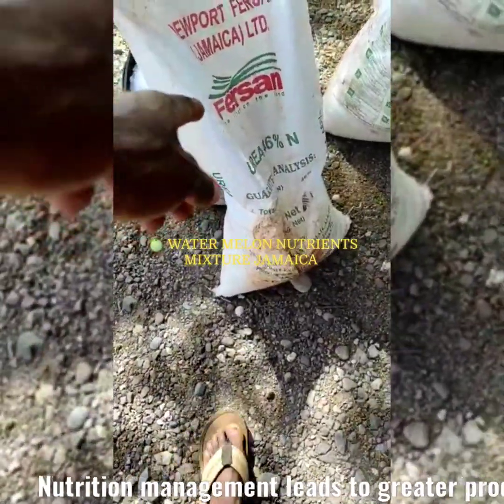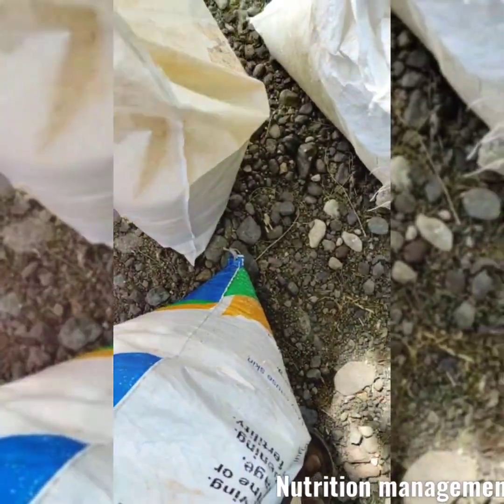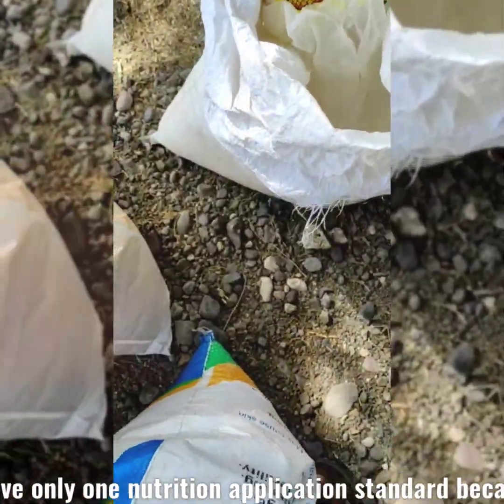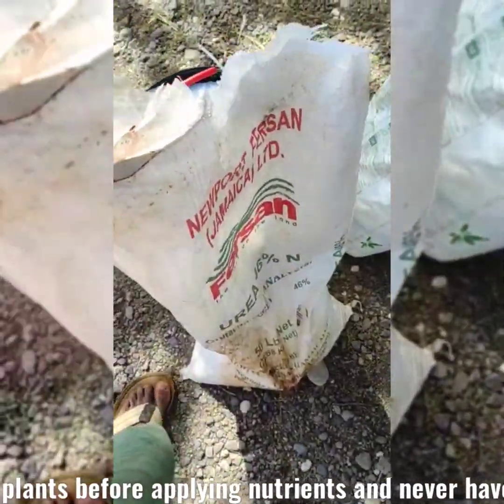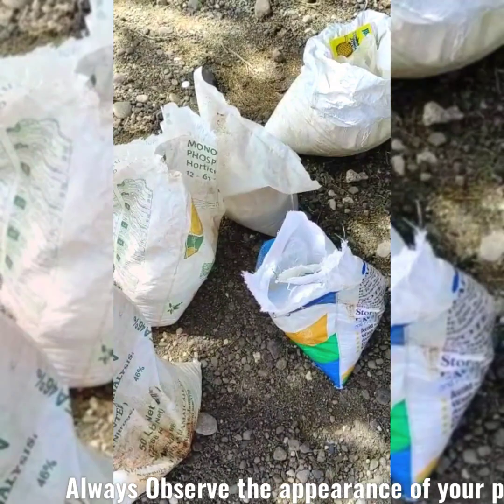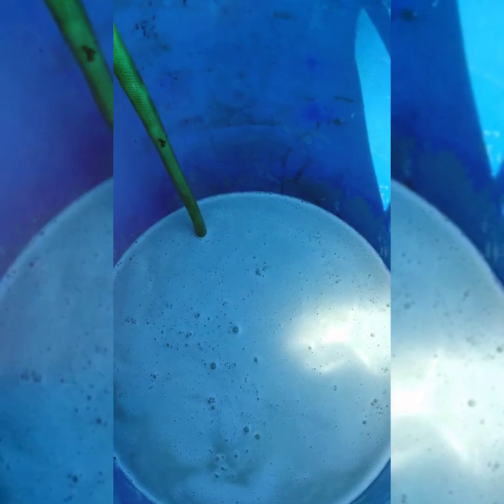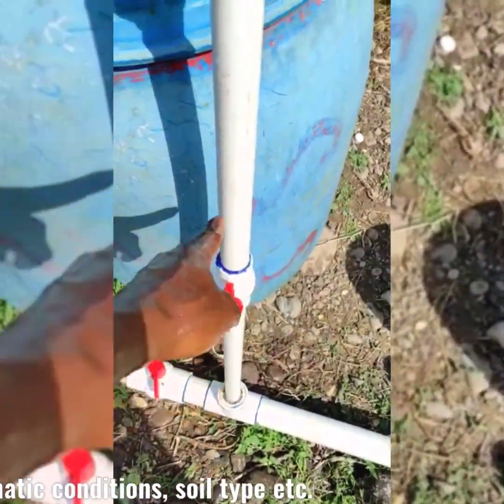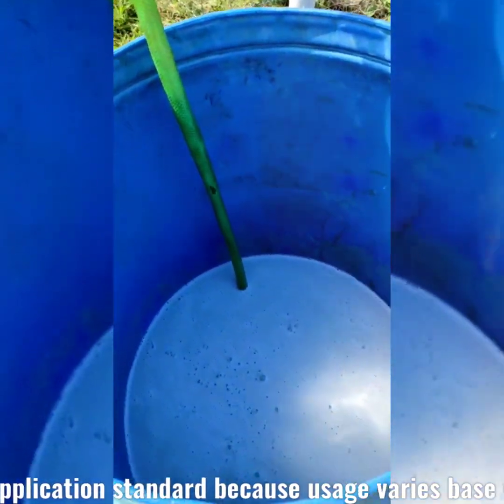Plant Nutrition and Fertigation explained & demonstrated in Jamaica. Part 1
Water Melon Nutritional mixture demonstration